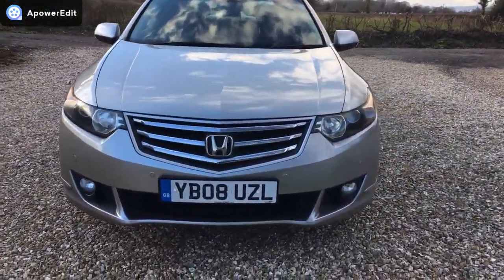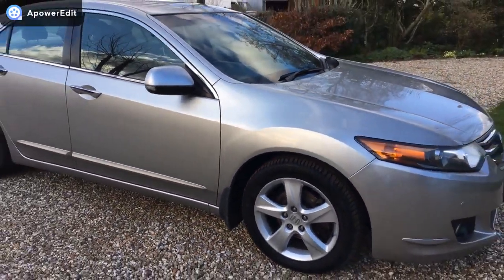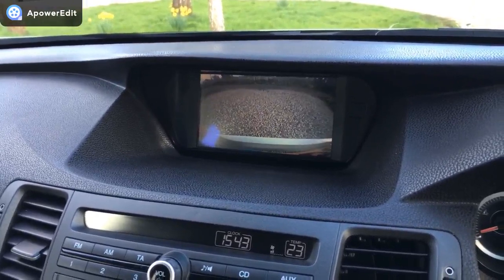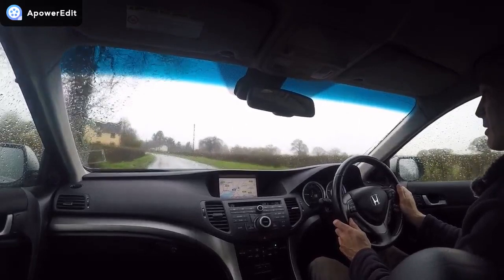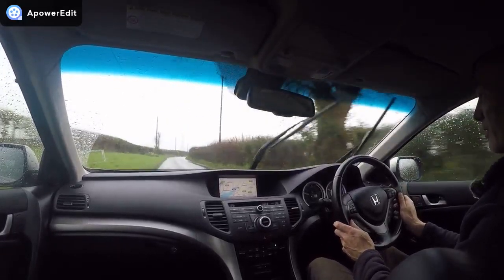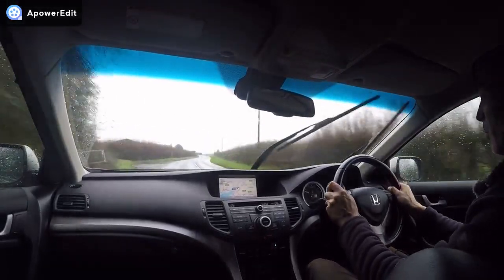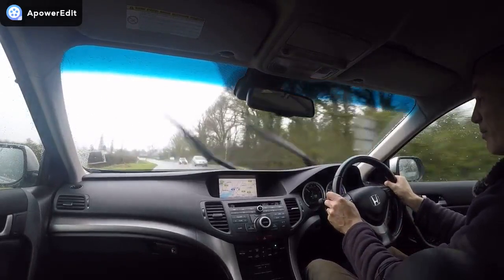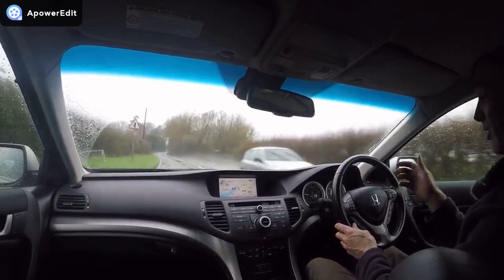YB08UZL Honda Accord 2.0 i-VTEC EX 4dr auto